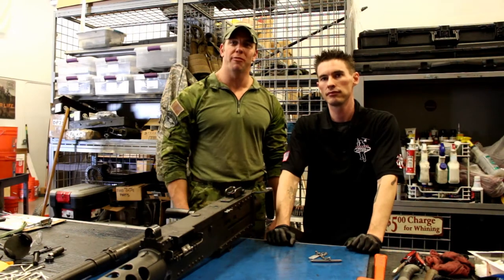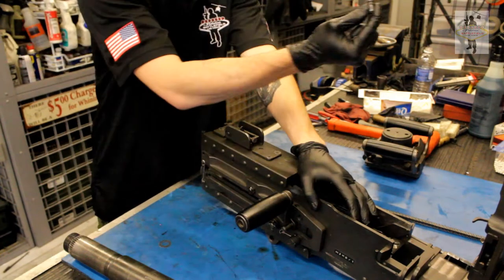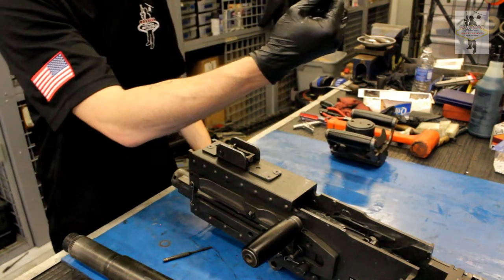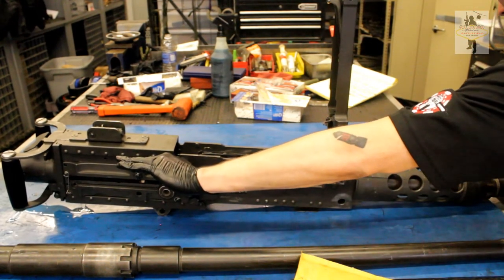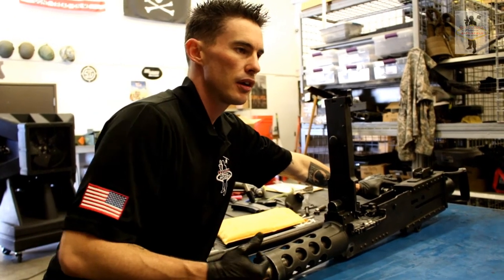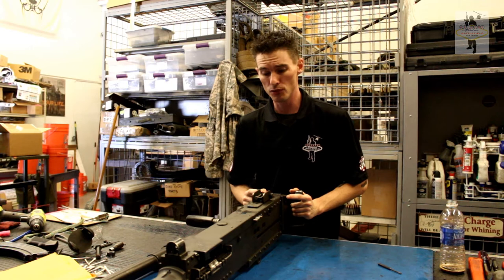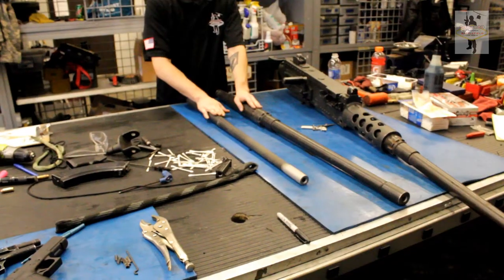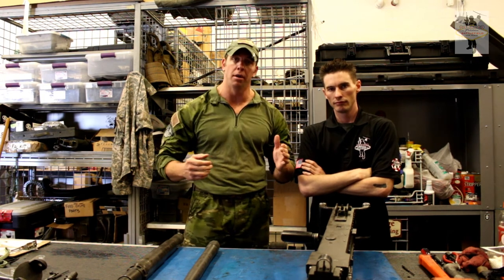Weekly Weapons Brief #48 - M2HB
In this episode of Weekly Weapons Brief, Livio teams up with our lead armorer Sean, and gives us one of the most in depth reviews we've ever done on any weapon thus far. This episode is all about the M2HB .50 cal machine gun, otherwise known as the Ma Deuce.